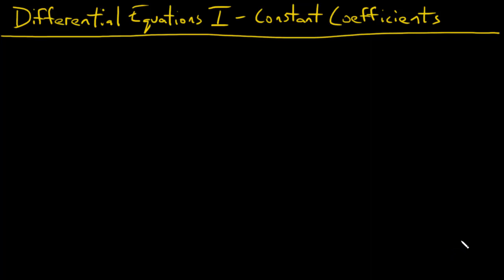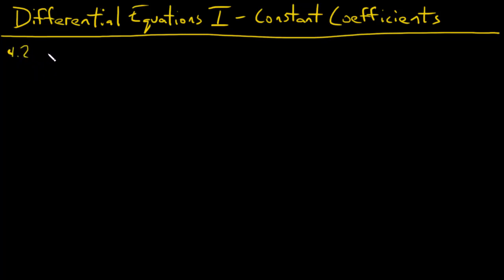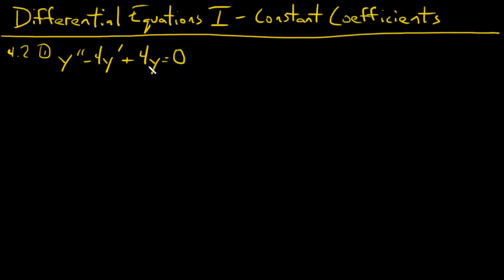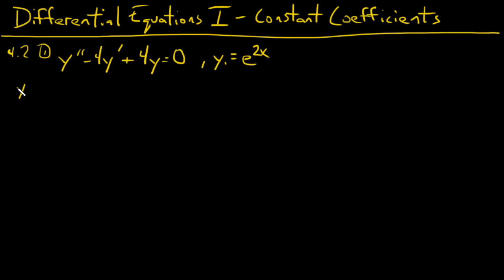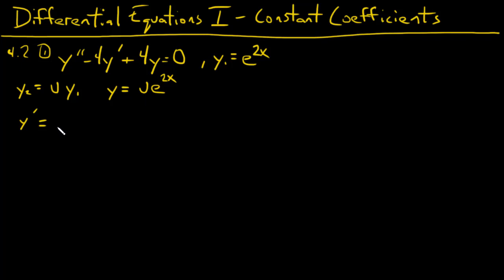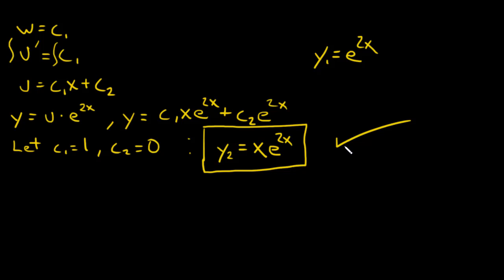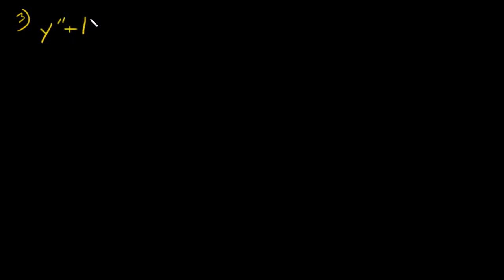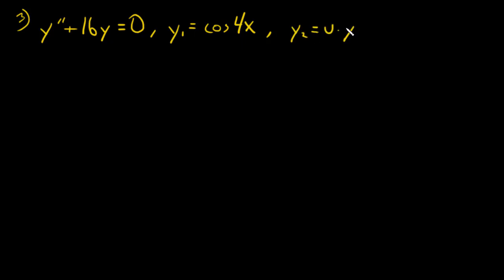DE 1: Lecture 07 - Constant Coefficients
In this lecture we cover how to solve homogeneous linear DEs by using the auxiliary equation.